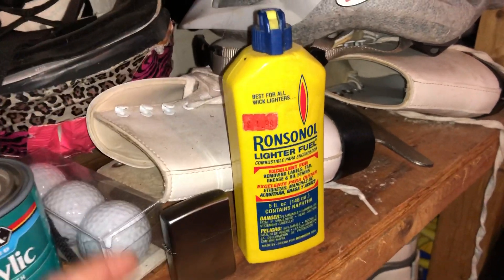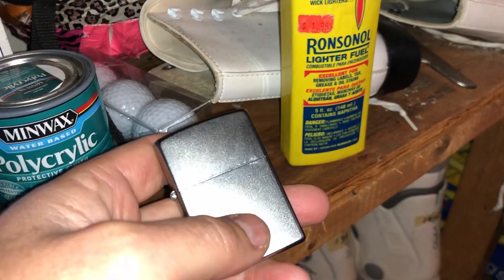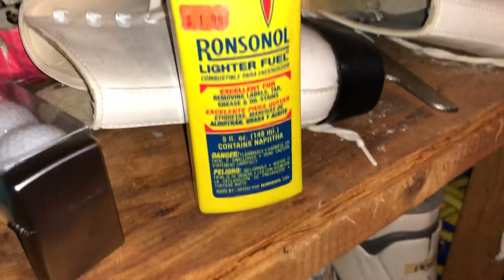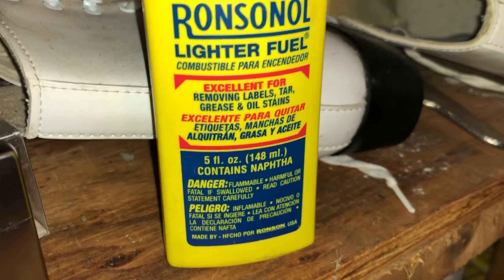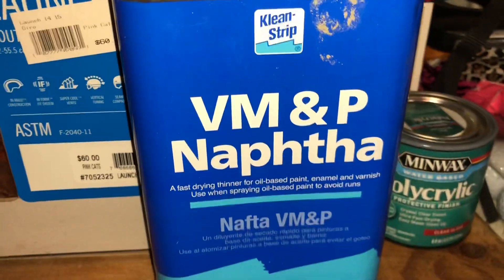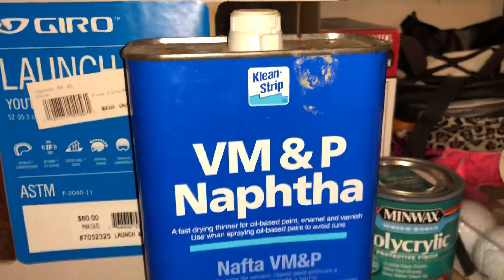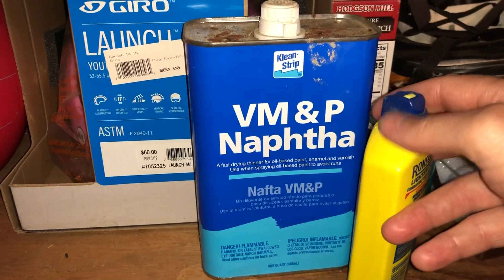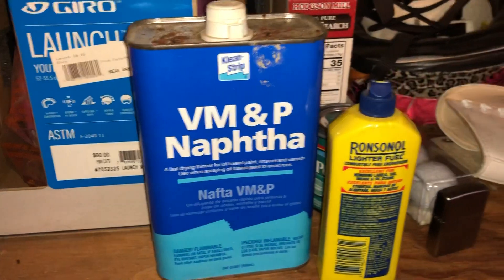Super cheap alternative to Zippo lighter fluid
Super cheap alternative to Zippo lighter fluid - VM&P Naphtha at your local Home Depot, Lowe’s or neighborhood hardware store.